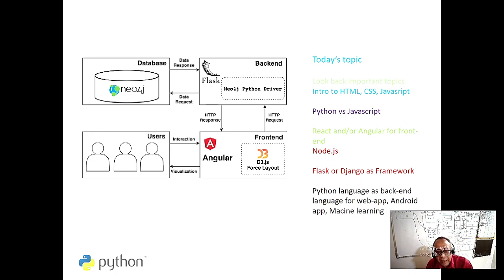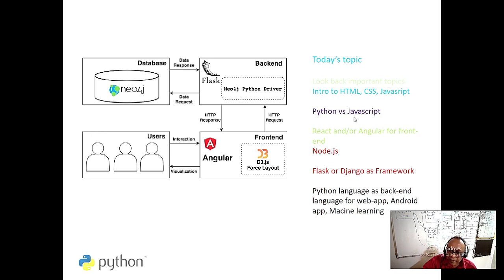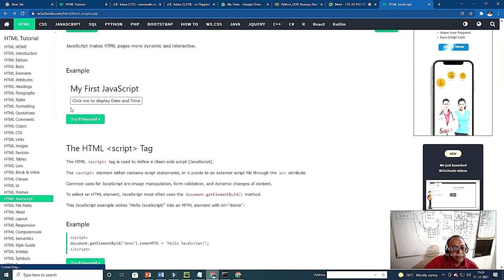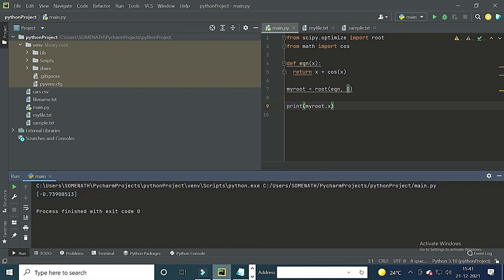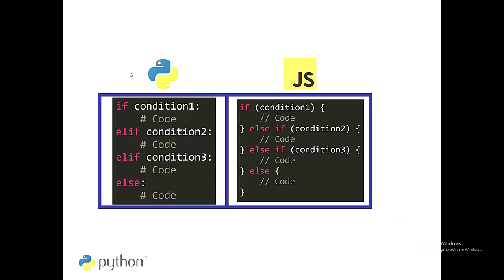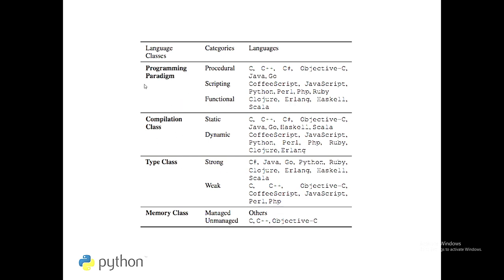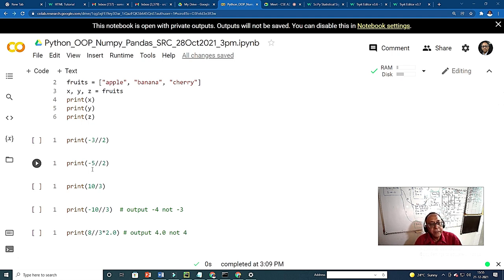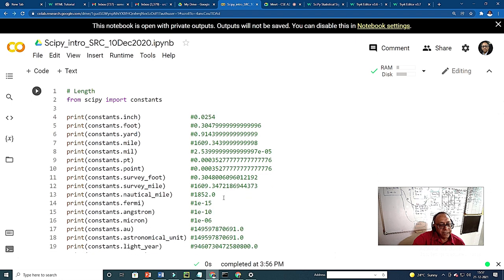HTML CSS Javasript Angular or React as front-end of any app, Nodejs as server, Scipy vs Numpy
Benefits of Javascript:
1. JavaScript has the ability to support all modern browsers and produce an equivalent result.

2. Global companies support community development by creating projects that are important. An example is Google (created Angular framework) or Facebook (created the React.js framework).

3. Regardless of where you host JavaScript, it always gets executed on the client environment to save lots of bandwidth and make the execution process fast.

4. In JavaScript, XMLHttpRequest is an important object that was designed by Microsoft. The object calls made by XMLHttpRequest as an asynchronous HTTP request to the server to transfer the data to both sides without reloading the page

document.getElementById("demo").innerHTML = "Hello JavaScript";

import scipy
print("scipy.__version__ = {}".format(scipy.__version__))
output in Colab
scipy.__version__ = 1.4.1

# Find root of the equation x + cos(x):
from scipy.optimize import root
from math import cos

def eqn(x):
  return x + cos(x)

myroot = root(eqn, 0)
print(myroot.x)
Print all information about the solution (not just x which is the root)
print(myroot)
from scipy import constants